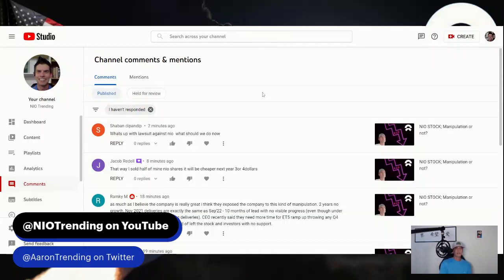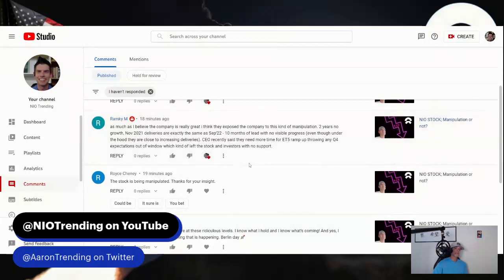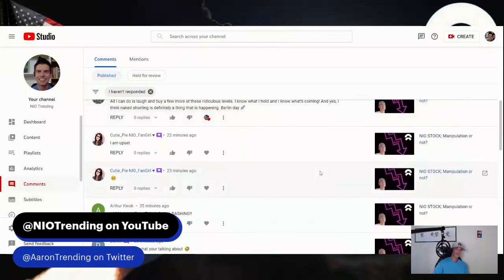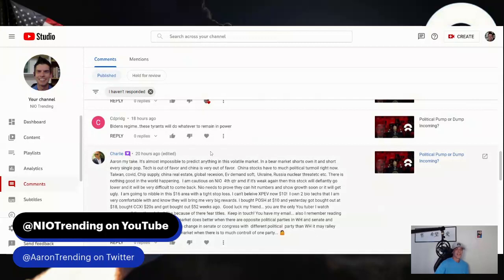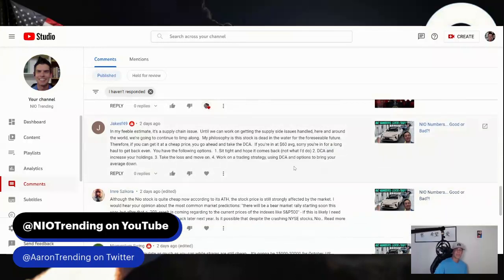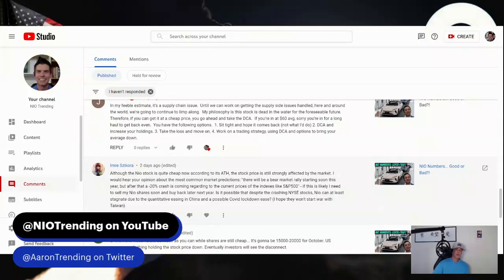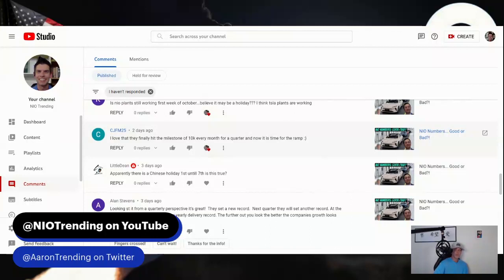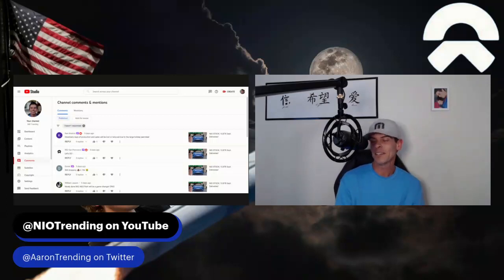NIO STOCK TALK (10/06/2022)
NIO stock talk was recorded at the end of the trade day on Thursday Oct 6 (2022)...part of the video is me replying to comments from my most recent video (recorded and released earlier that same day) when NIO stock was pushed down to below $15.  With NIO Day Europe happening less than 24 hours and the back drop of a crashy, trashy, US stock market as I've called it many times this year, things are sure getting interesting for NIO stock and that includes long term investors watching the craziness play out in front of us!

@NBArange on YT, Twitter, and Westmoney App